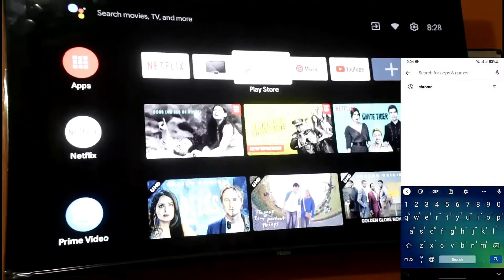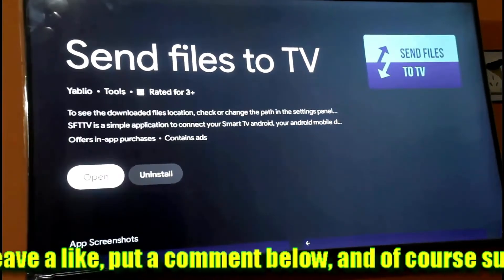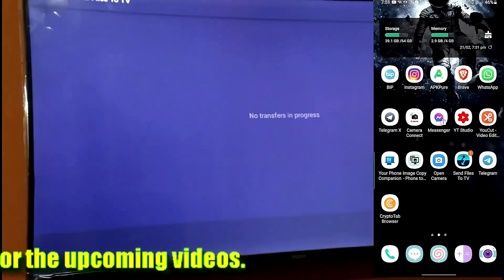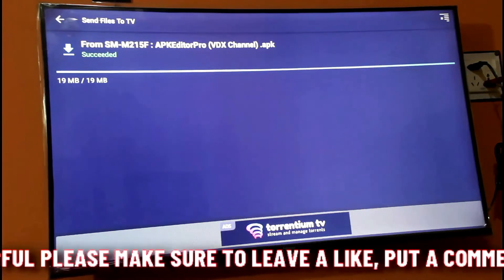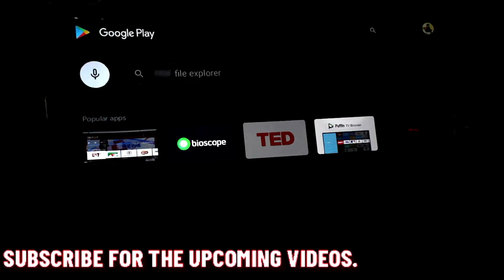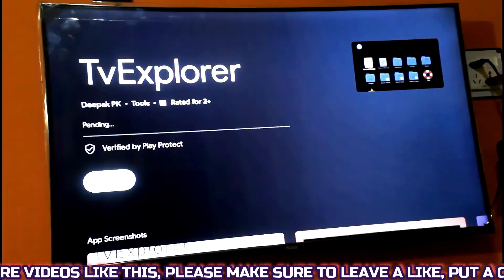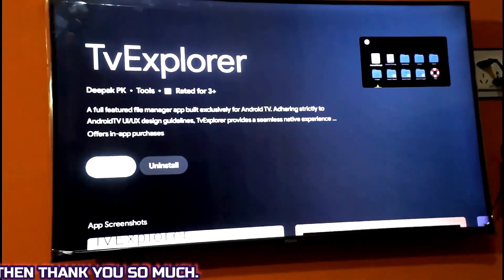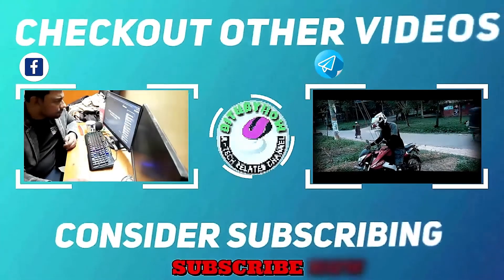How To Transfer Files From Phone To Android TV Wirelessly Using WiFi || Share photos, Apps, Videos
To learn how to transfer apps, photos, videos, or any other files and folders from your Android phone to your Android Smart TV without any cable, this video will be helpful for you.

In this video, I am showing how to transfer or send files to your Android smart tv faster over Wi-Fi from your phone using a Haier 43-inch android tv, but by following this video you can do that using any Android Smart TV all over the world.